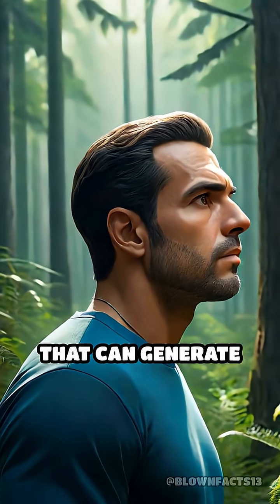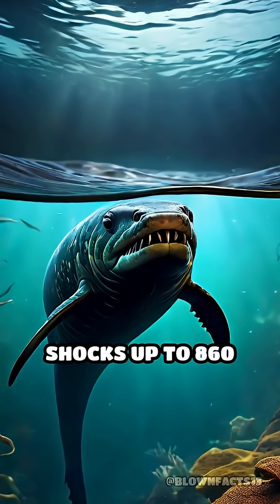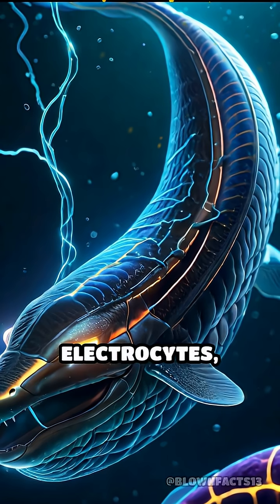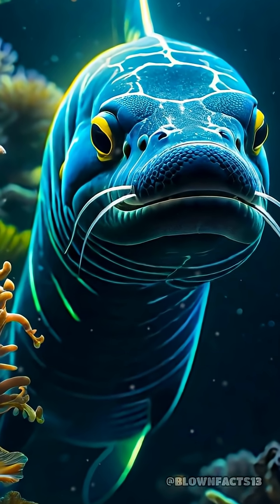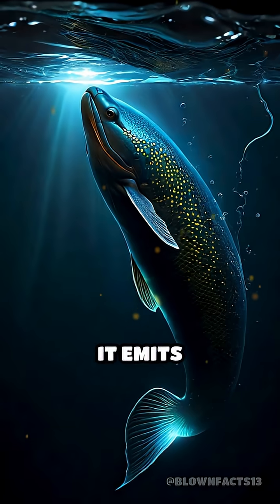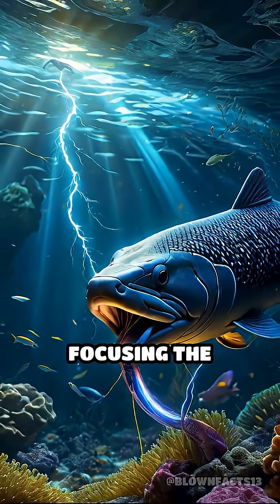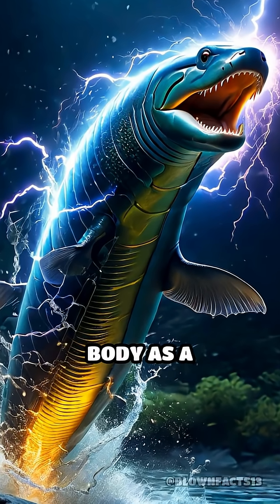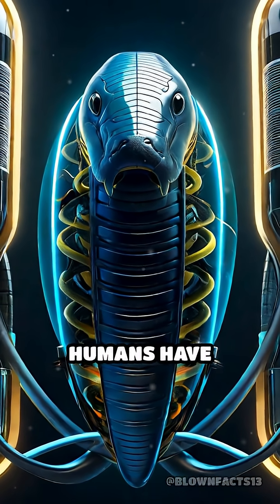Electric Eels: Nature’s High-Voltage Marvels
Did you know electric eels can unleash shocks up to 860 volts? Discover the jaw-dropping science behind their electrifying power!